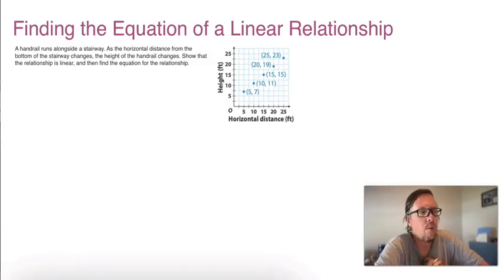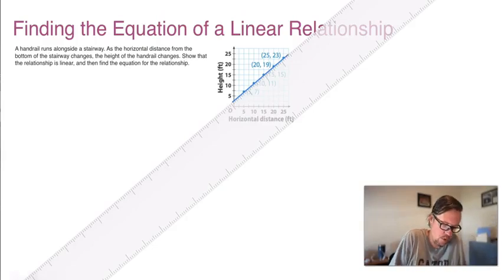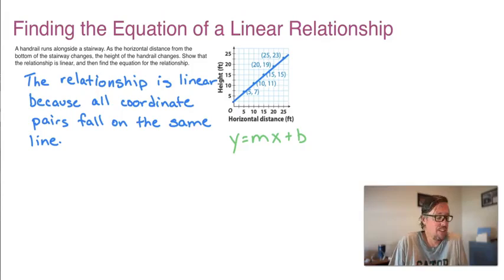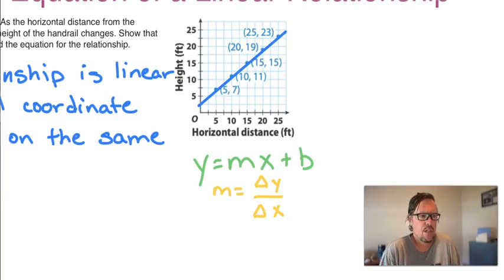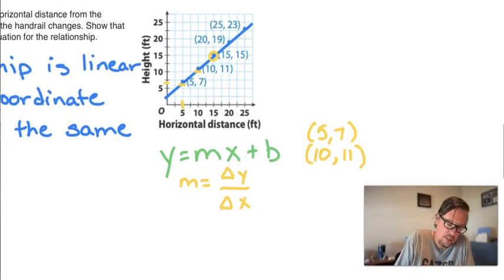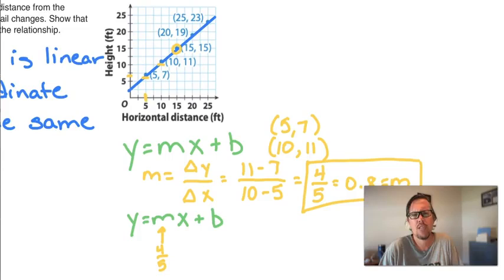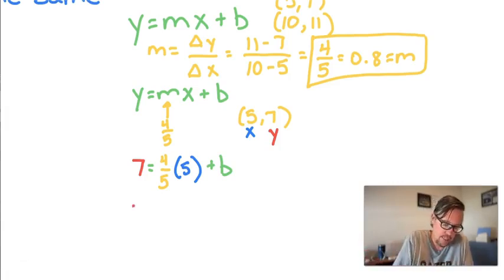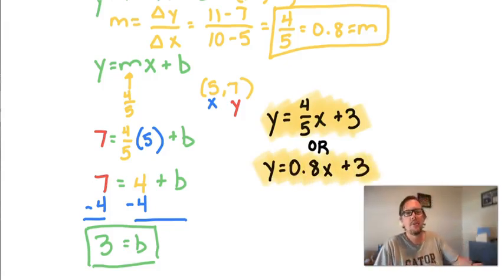Finding the Equation of a Linear Relationship